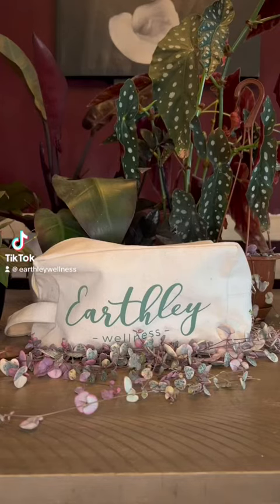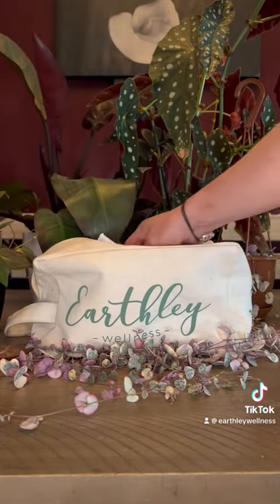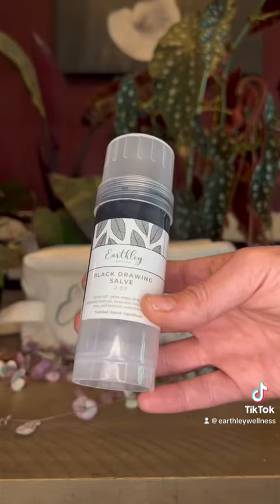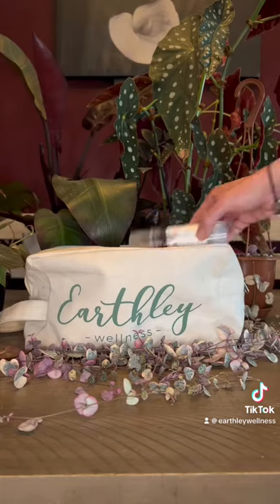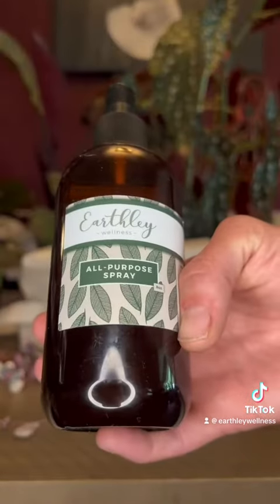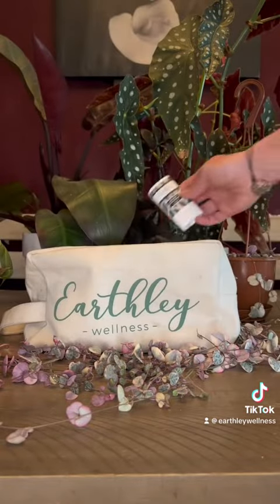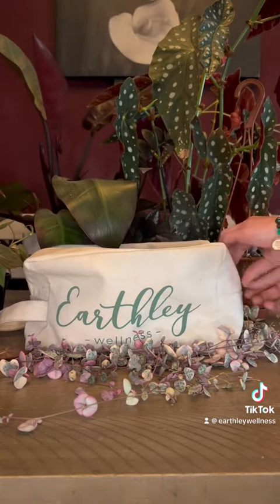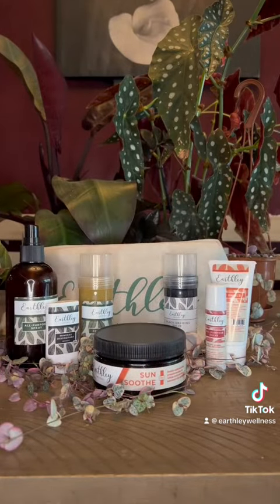Summer Essentials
Do you have a trip planned and not sure what products you should bring? Follow along as we show you our summer essentials for any trip!!